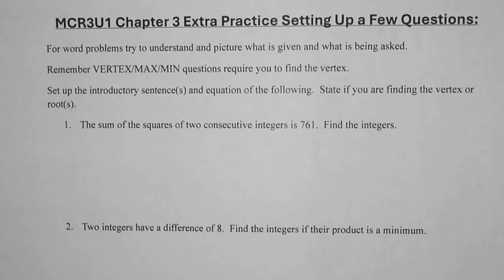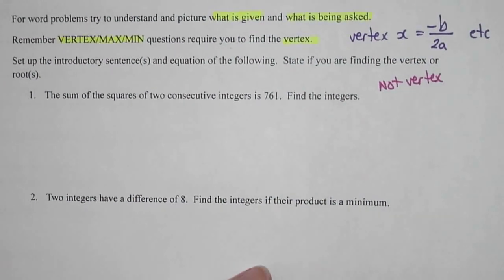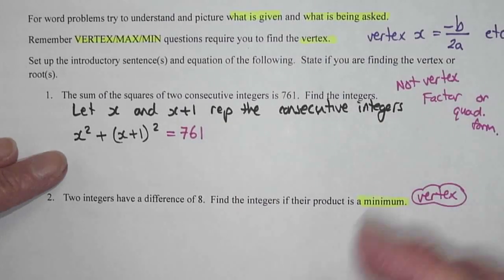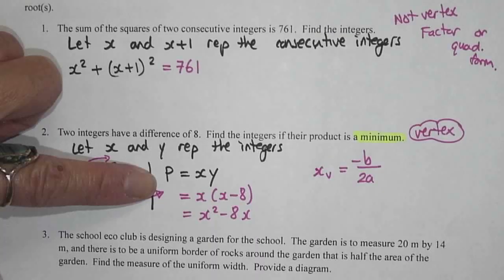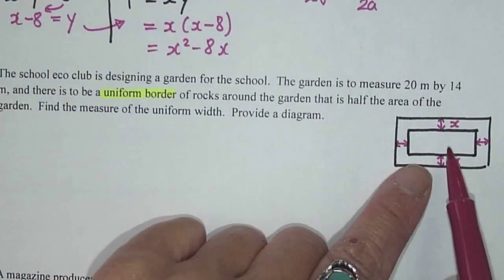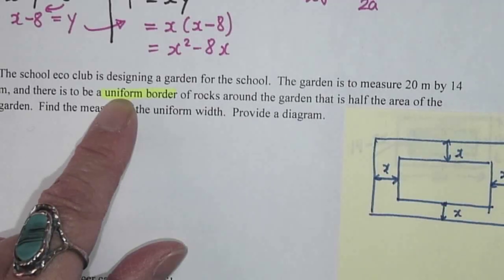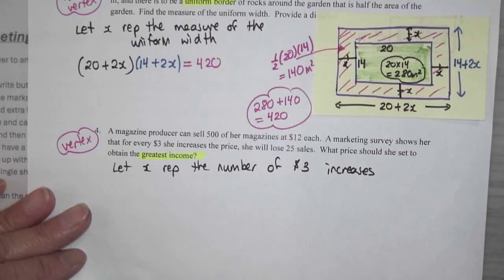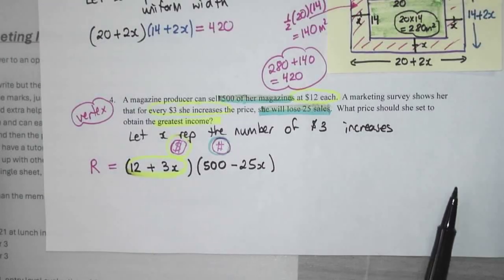MCR3U1 Chapter 3 Vertex vs Roots Extra Practice Setting Up Word Prob Part 1